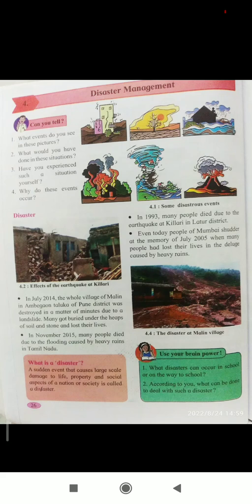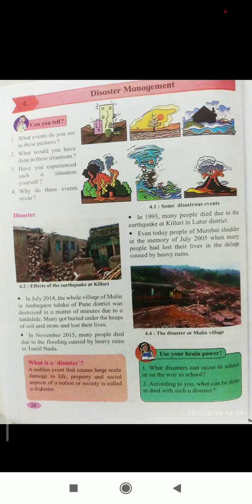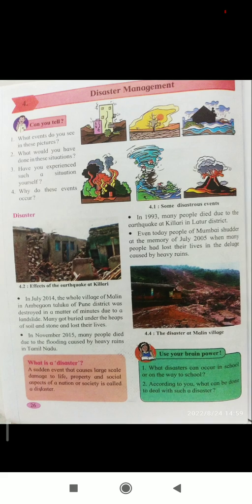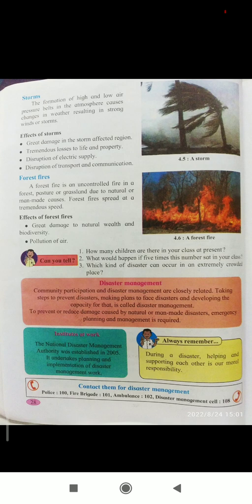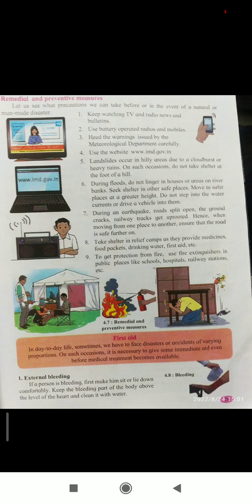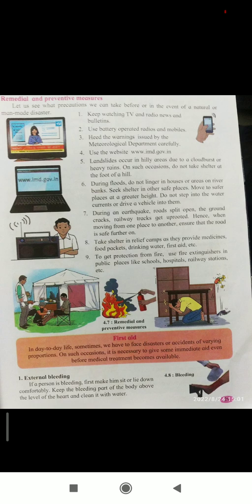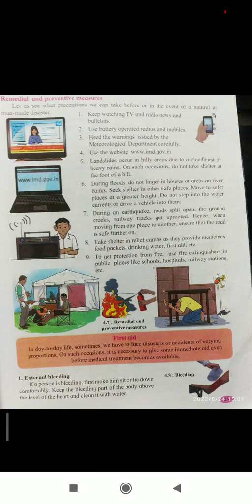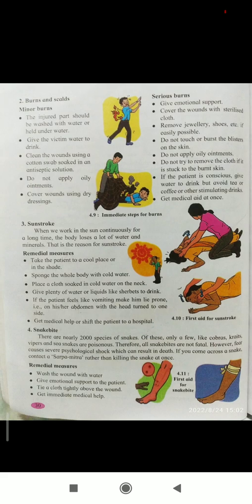chapter 4 disaster management general science Standard 6